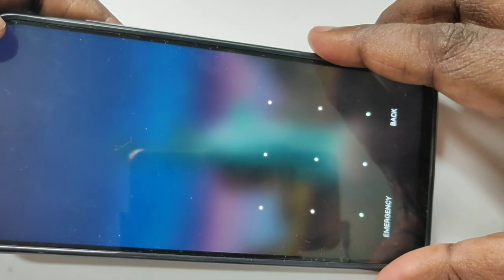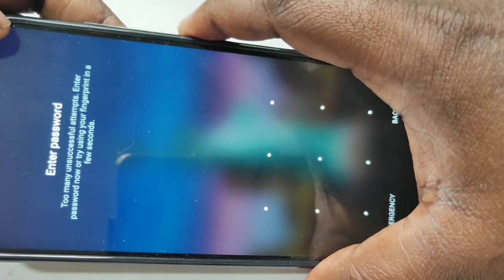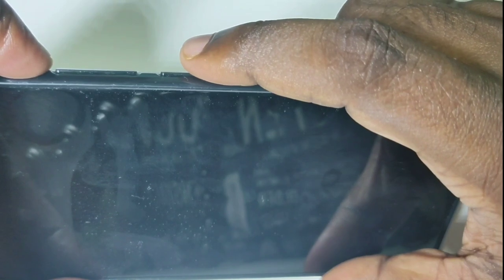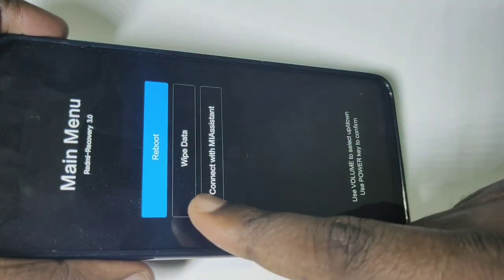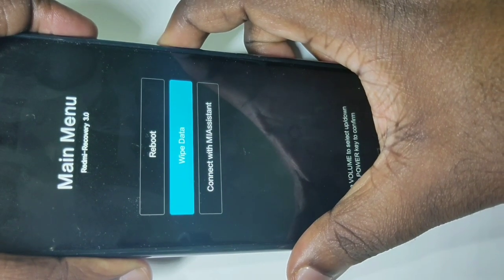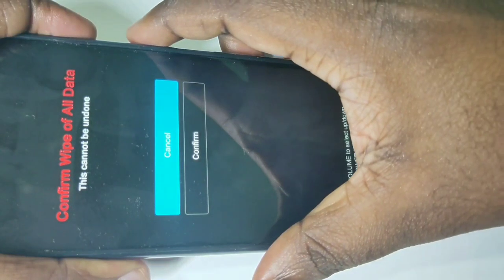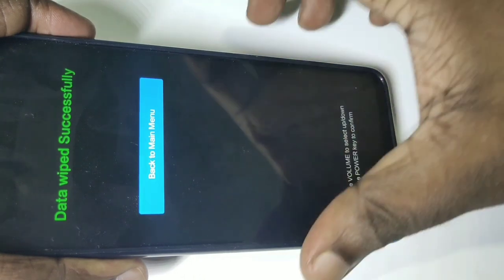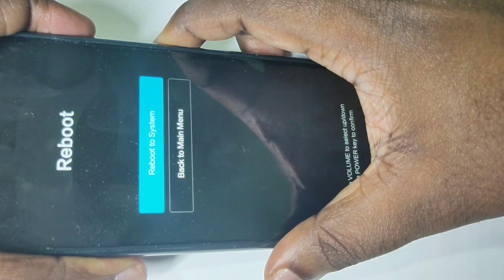How to Unlock/Remove FINGERPRINT/Pattern/Password Lock on Redmi note 7 Redmi 6 Redmi 5